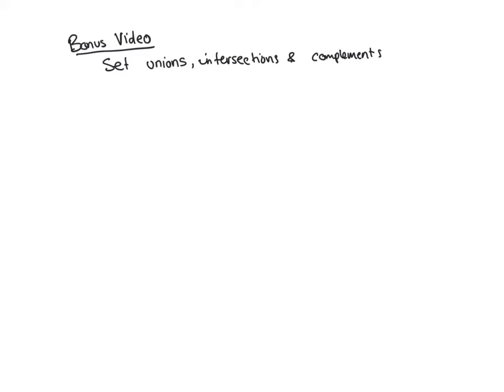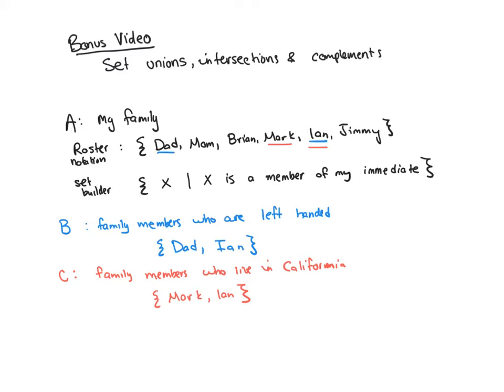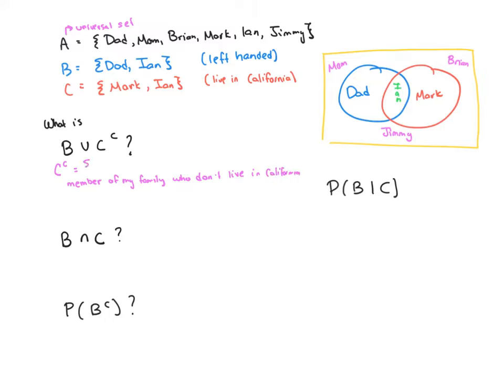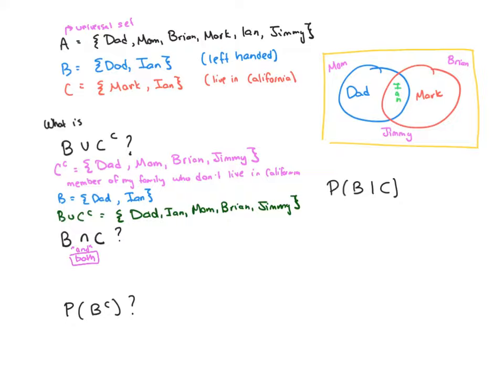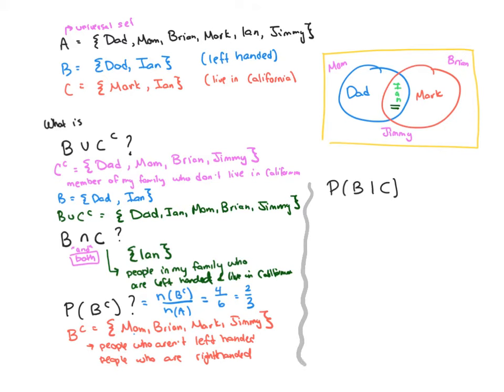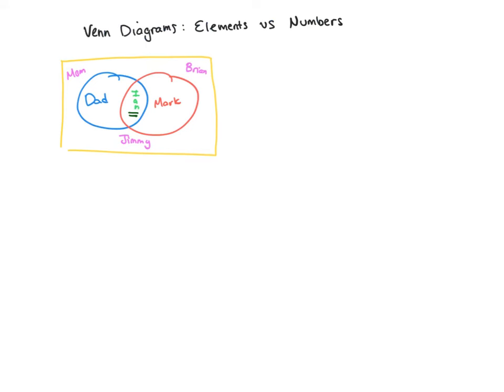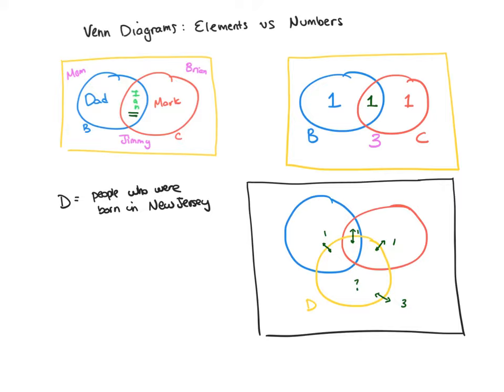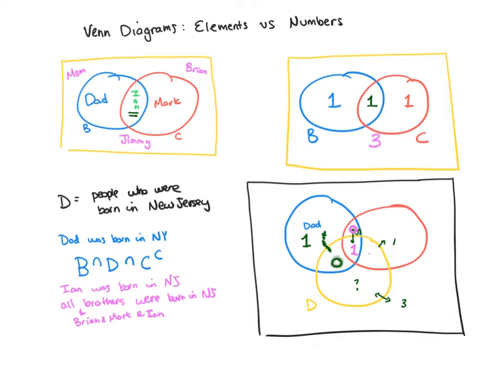Bonus Video- Set Unions, Intersections and Complements